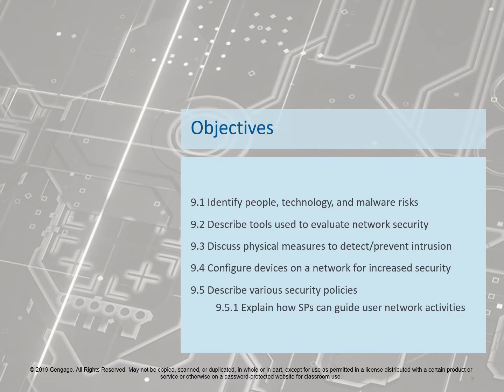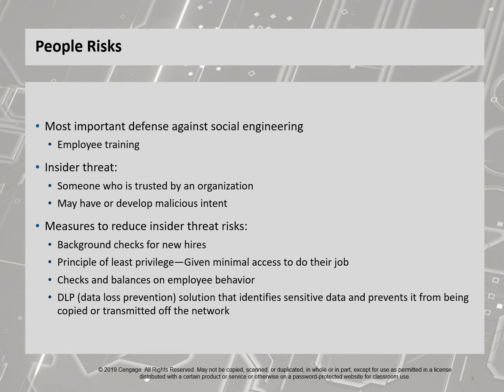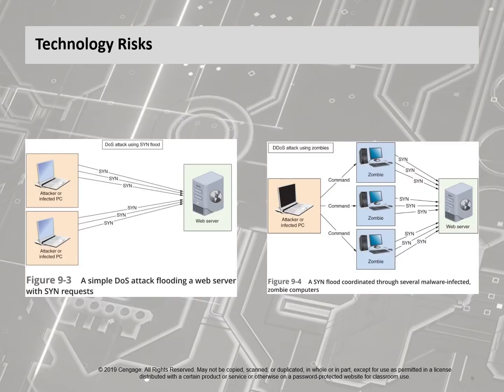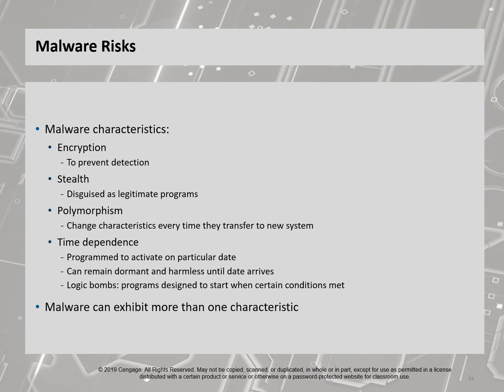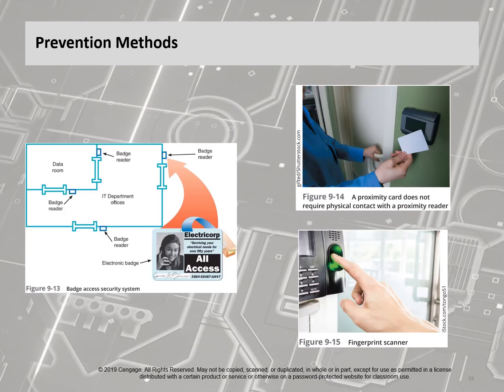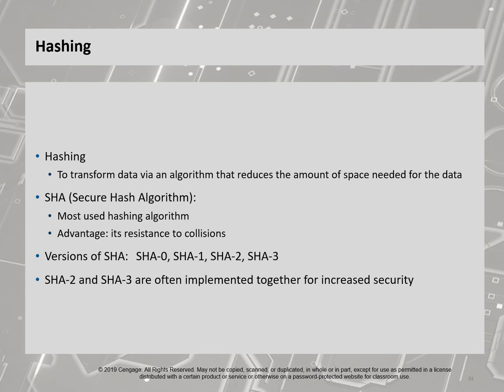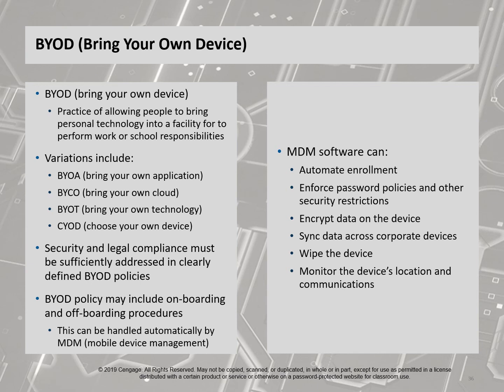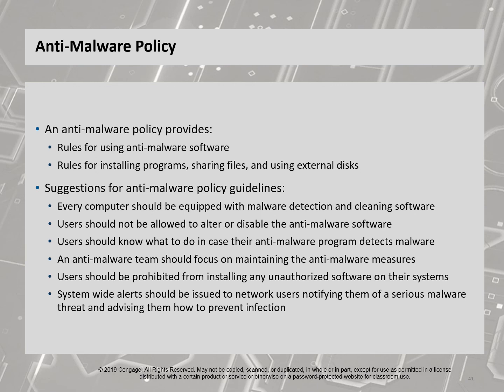CTI 120 - Ch 09 - Network Risk Management